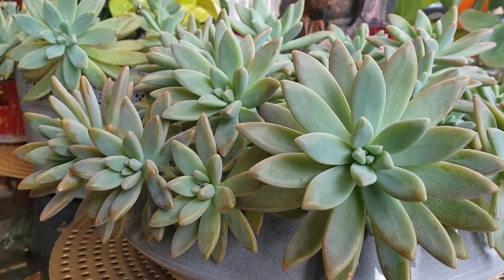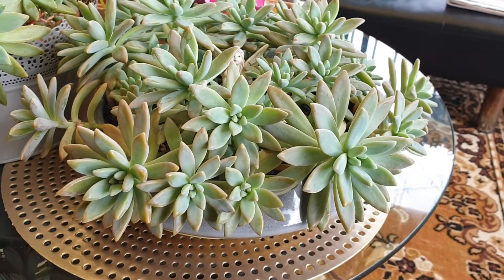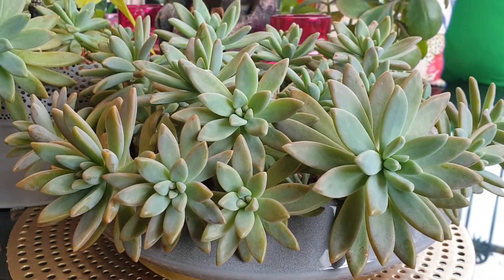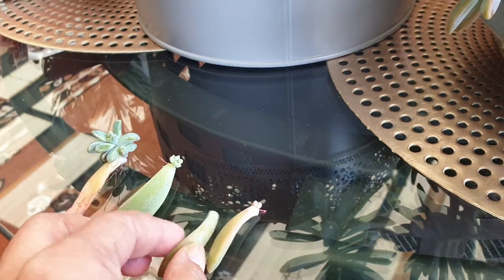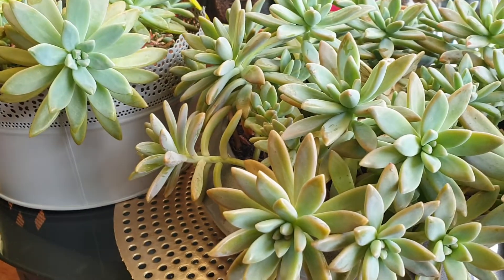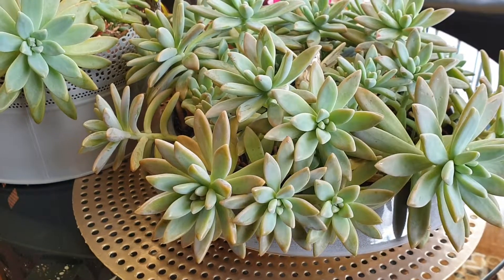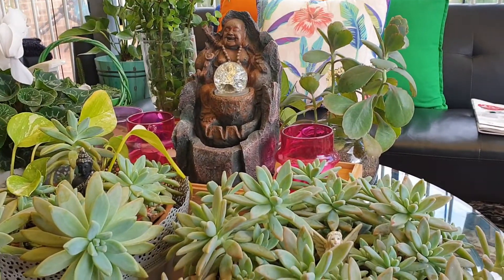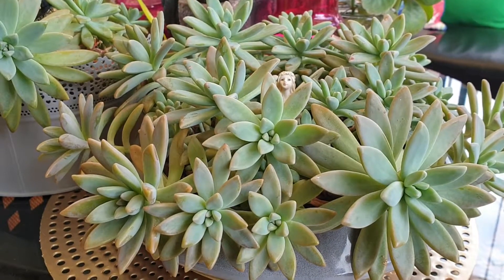Ghost plant/mother of pearl/Graptopetalum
One of my favorite succulents. I love the way this multiplies in short time and beautiful for any corners of home and garden. Cost effective, low care and great for all gardeners.